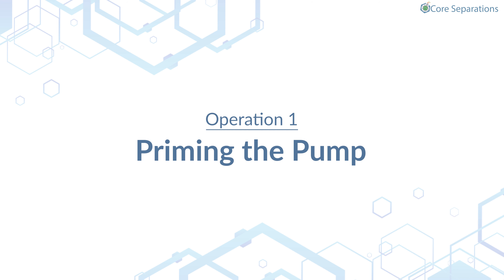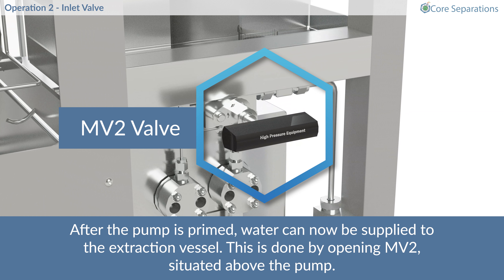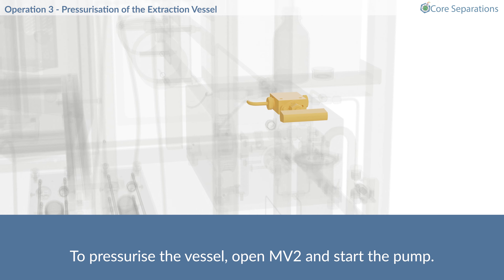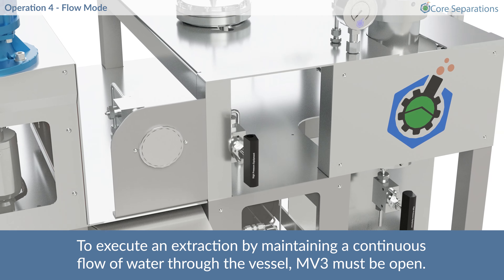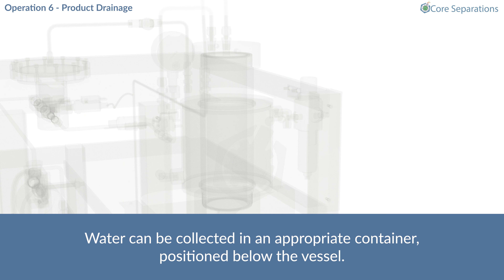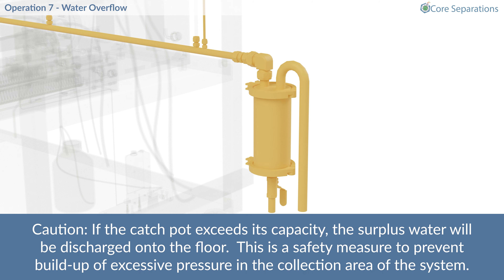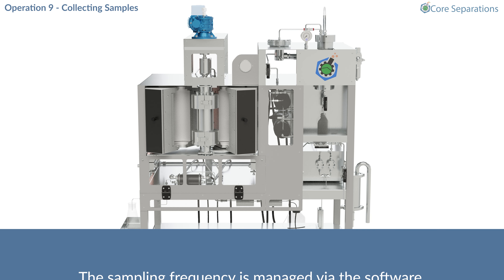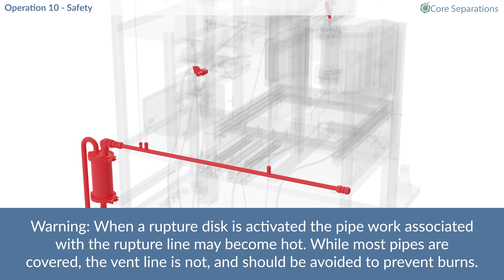SFXW Core Separations Subcritical Water manual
Guide Video Demonstrating the Operation of Core Separations' Subcritical Water System (SFXW), Covering Configuration Steps and Extraction Procedures.

TIMESTAMPS

00:00 SFXW - Subcritical Water Extraction - Video Manual
00:07 Disclaimer
00:19 Operation 1 - Priming the pump
00:54 Operation 2 - Pressurisation to the inlet Valve
01:36 Operation 3 - Pressurisation to the Extraction Vessel
02:37 Operation 4 - Flow Mode
03:01 Operation 5 - Product Collection
03:23 Operation 6 - Product Drainage
03:58 Operation 7 - Water Overflow
04:36 Operation 8 - Automatic Sampling Valve
05:10 Operation 9 - Collecting Samples
05:33 Operation 10 - Safety